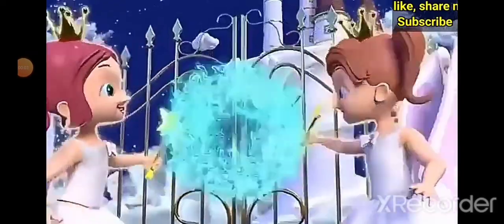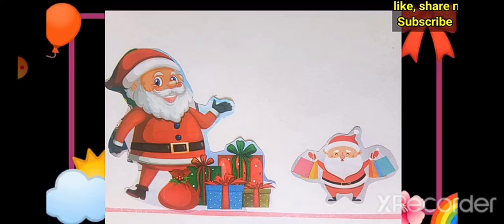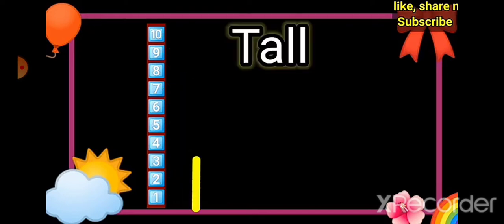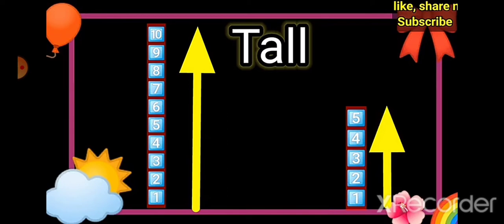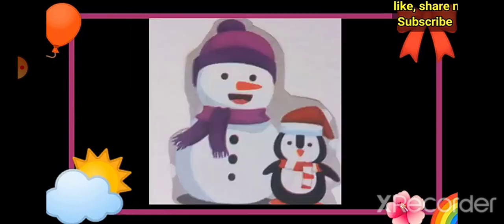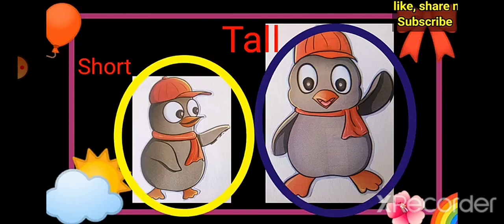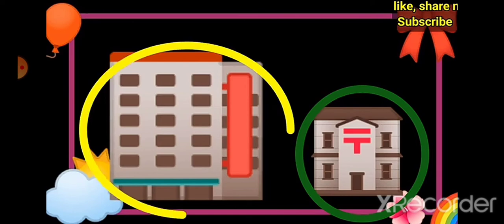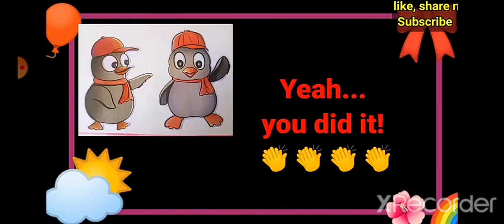1A / MATHS / tall and short / SHILPA K C